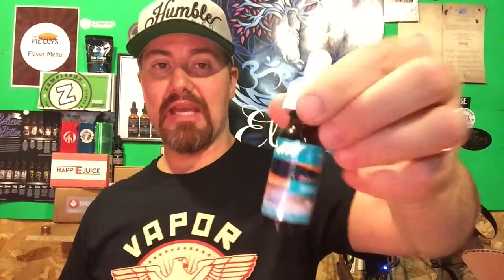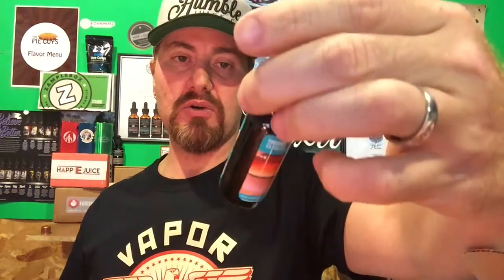Happ-E-Juice unboxing for April, 2016 Joe of all vapes.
Happ-E-Juice is a delightful edition to the lineup of great e-juice subscription services out on the market. With so many options to choose from, you can get a bit buried in the sea of possibilities. The owner of Happ-E-Juice is a fellow vaper, so he knows the process and understanding of spending your hard earned cash on products that you end up force vaping just to alleviate the guilt of buying bad juice!

With familiar brands and some that you have never heard of, the quality has been great and the value is nothing to pass up!

With the average vaper spending ~ $69/month, they are able to offer you huge savings, with their signature Tripple-box Happejuice (3 premium juices at your door monthly) for only $30!

BUT — when you sign up for Happejuice right now, you’ll save 50% on your first box, which means you’ll get a selection of three premium E-juices, custom picked to match your personal Flavor & Taste profile, for just $15.

With brands such as Charlies Chalk Dust, beard Vapeco, Liquid State, Brewell Vapory, Kilo and more, you are sure to find great quality in every box! I wouldn't recommend this service if I didn't see great things in the making! Follow the link above and check out their new service on the website allowing you to purchase their juices straight from the site!

I am very lucky and humbled to have so many amazing sponsors backing my efforts! Please check them out and their great line of products!

*Liquid Empire Premium e-juice
http://

These videos are all a collective of my own thoughts and ideas only! I have been vaping for over two years and it has been of great benefit to my life in many ways. Reviewing is a way that I can give back to the community in an informative and entertaining manner.

*PLEASE FIGHT TO PROTECT OUR RIGHTS AS VAPORS!*